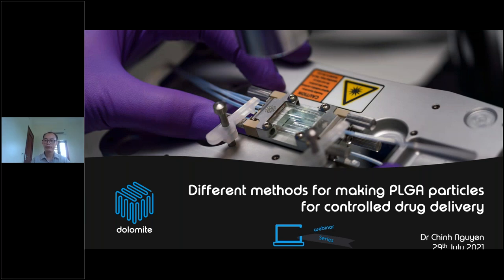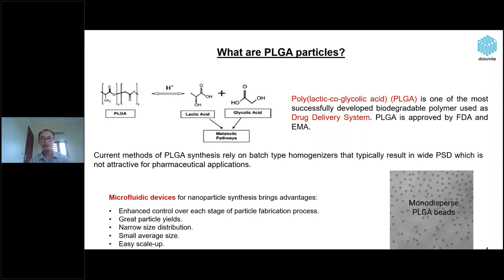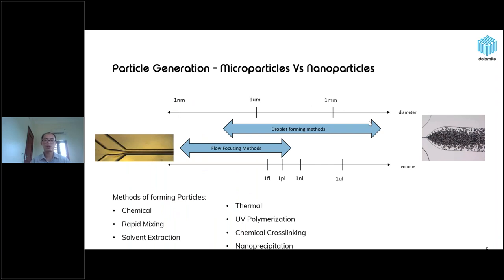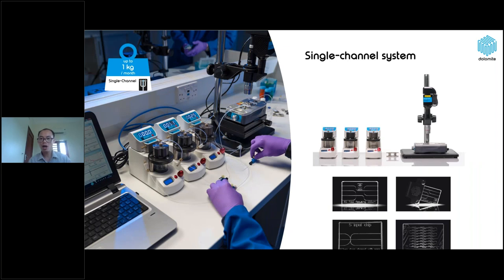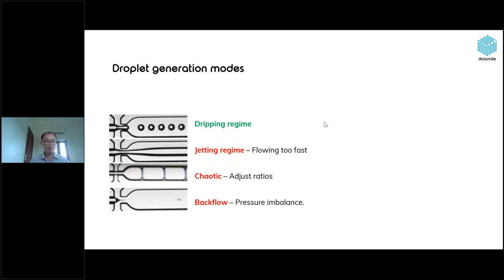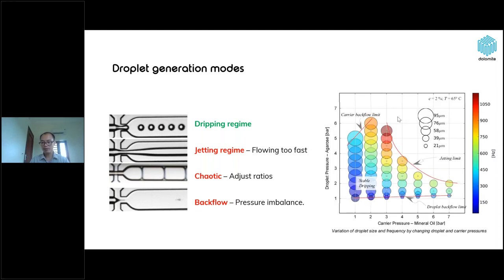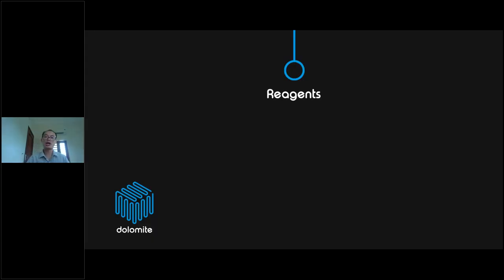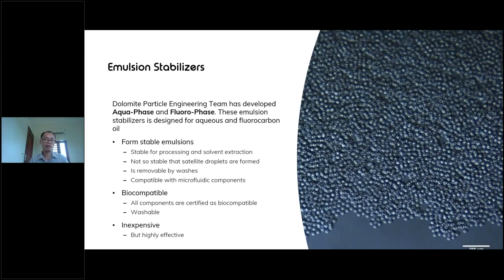Microfluidics 101 with Dolomite #7 Different methods for making PLGA particles for controlled drug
This free section will introduce methods of precisely controlled PLGA particle production for controlled drug delivery.